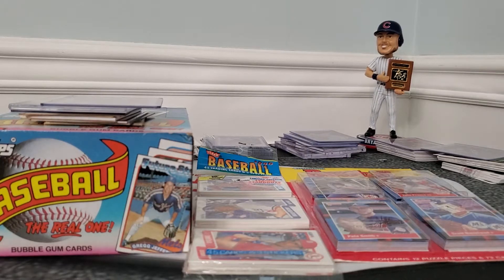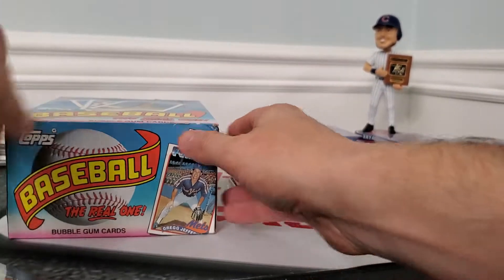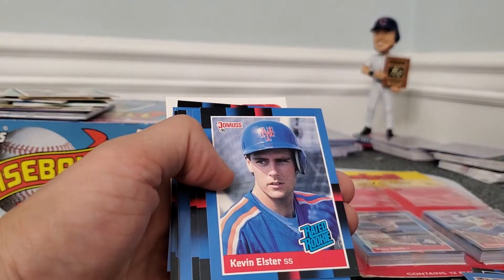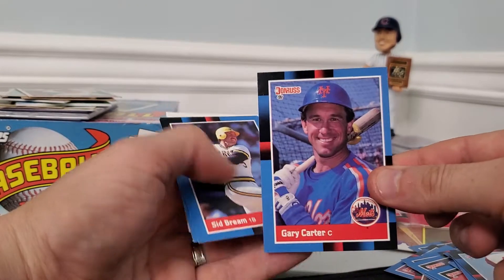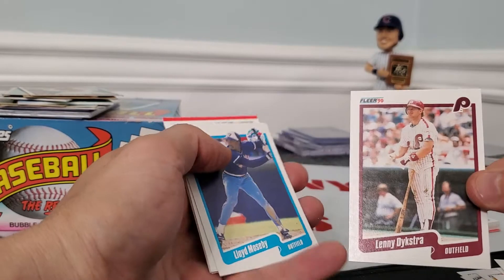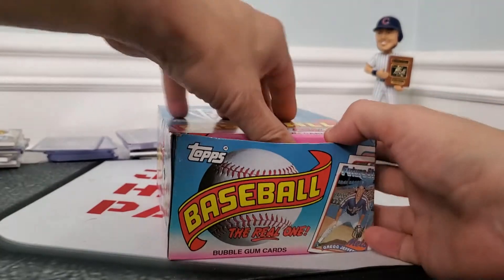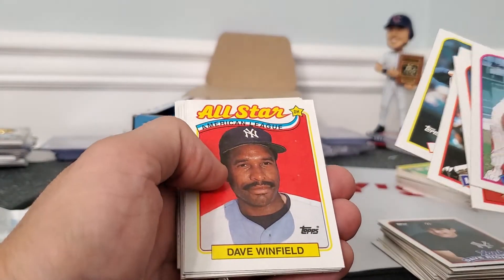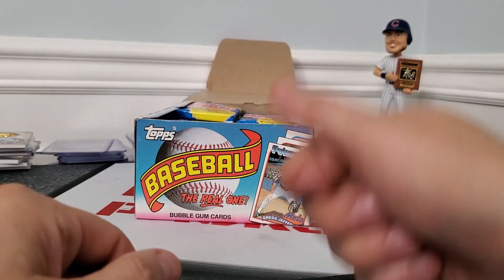LCS pick up for some TTM Fuel and walk down memory lane.